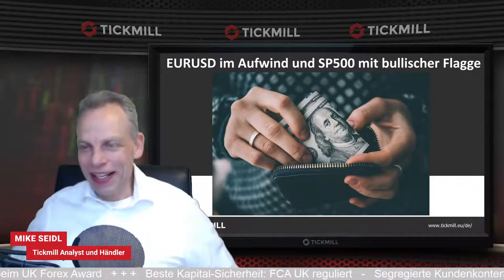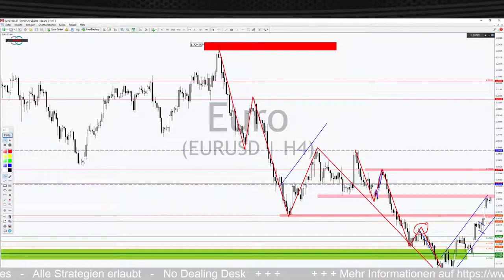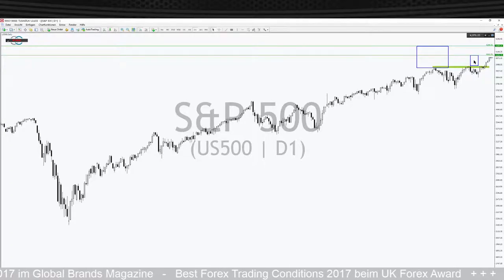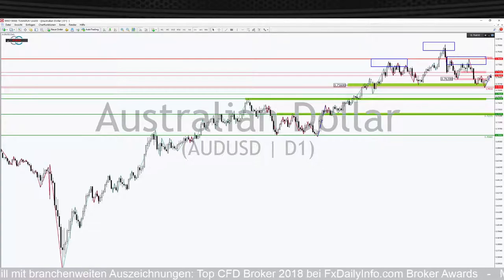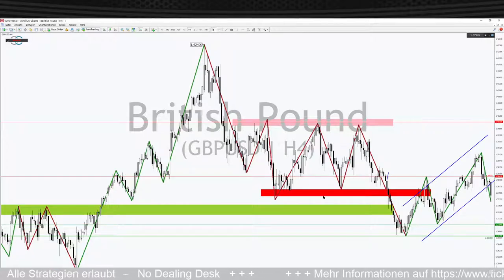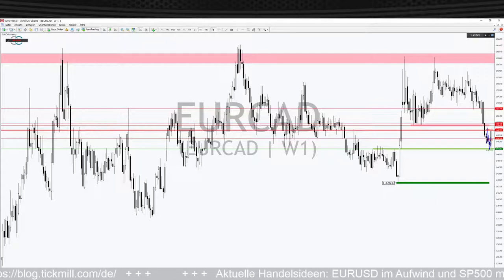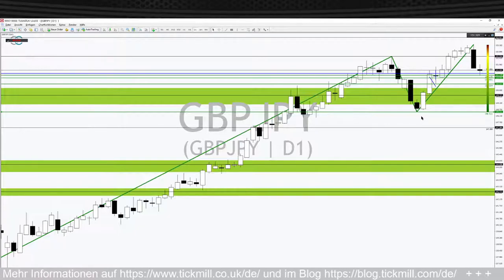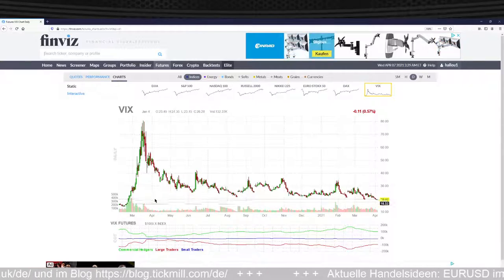EURUSD im Aufwind und SP500 mit bullischer Flagge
Mike Seidl’s tägliche LIVE-Analysen mit Tickmill: Wo Bulle und Bär um die Vorherrschaft ringen, warten oft beste Chancen. Behalten Sie börsentäglich die wichtigsten Fakten im Blick und verpassen Sie keine Gelegenheit. für die LIVE-Besprechung der täglichen Trading-Ideen um 8:30 Uhr bei Tickmill an.

Tickmill: Ein preisgekrönter Broker, bei dem der Erfolg seiner Kunden an erster Stelle steht. Hervorragende Konditionen, schnelle Ausführungen, keine Requotes sind nur einige Eigenschaften des Brokers. selbst ein Bild.